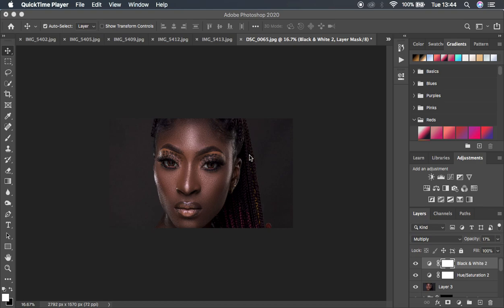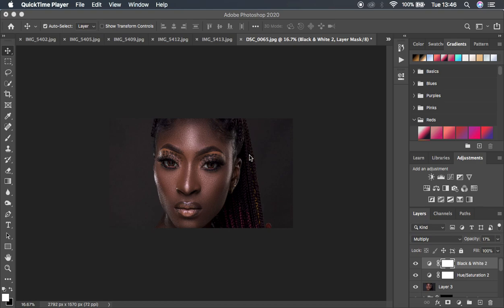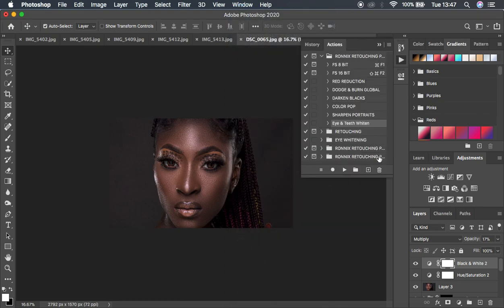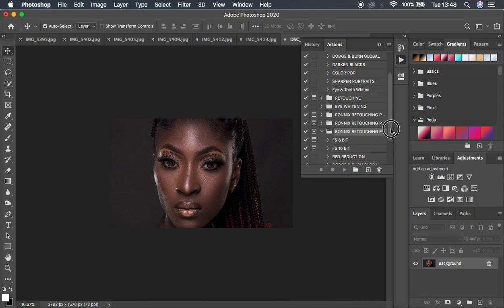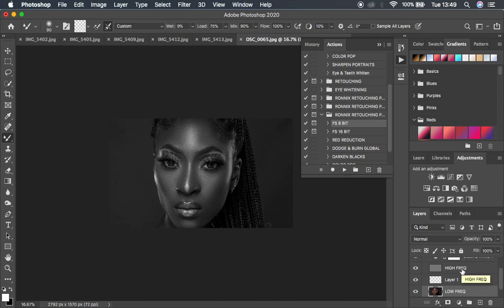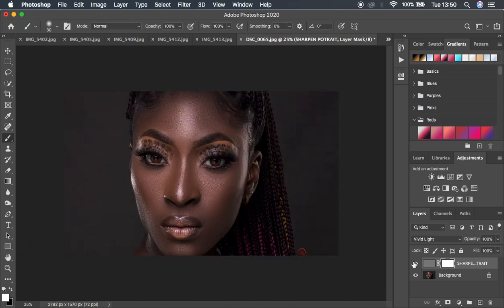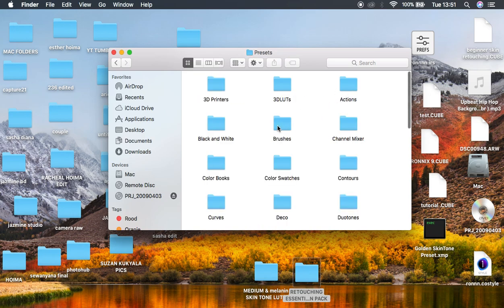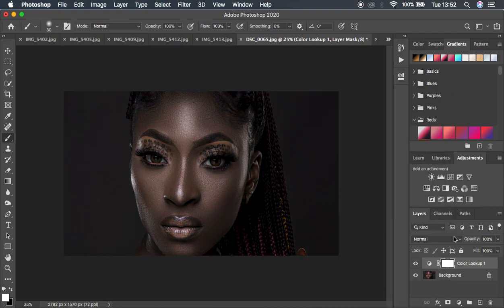How To Install & Use My Skin Tone LUTs & Actions In Photoshop | Buy Link in The Description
In this video, learn how to install both my retouching essentials pack and skin tone luts in photoshop.